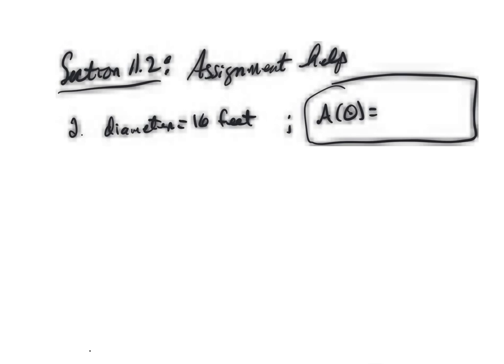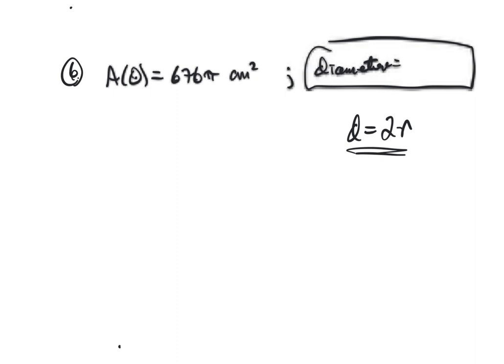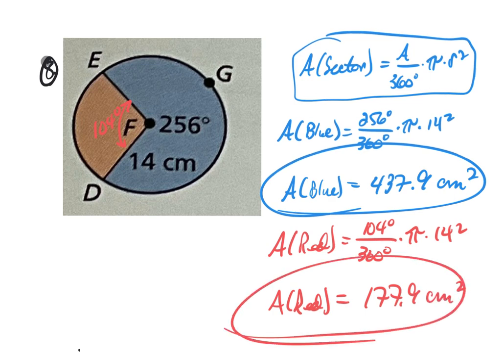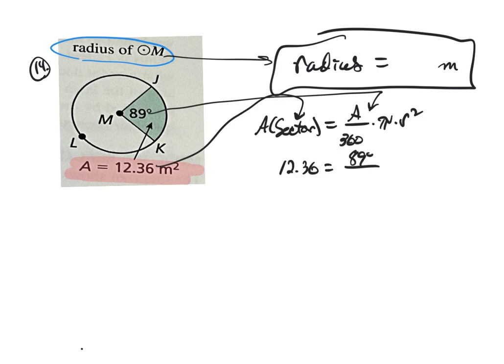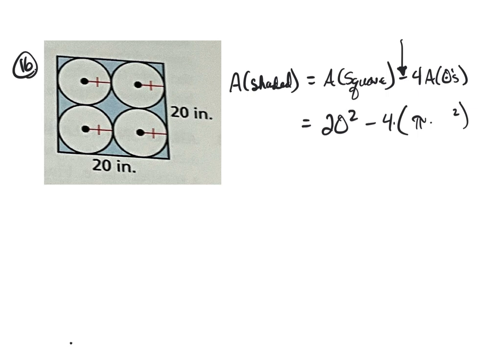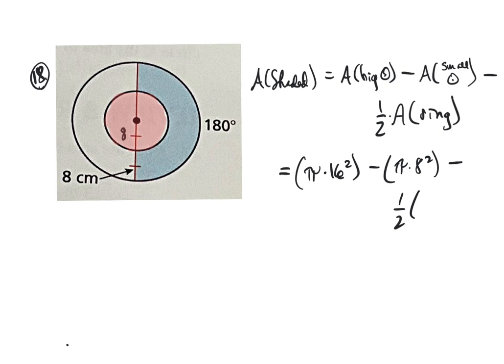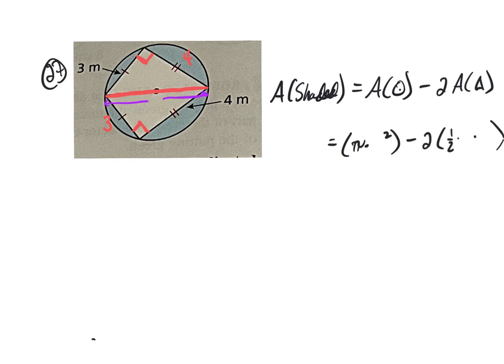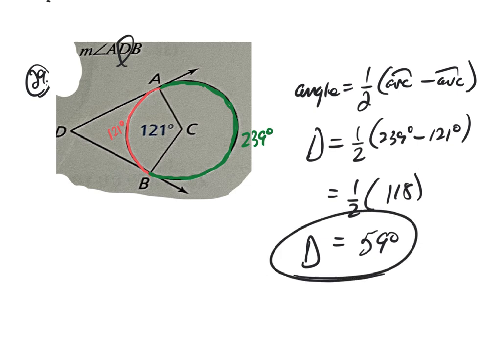Geometry section 11.2 day 3